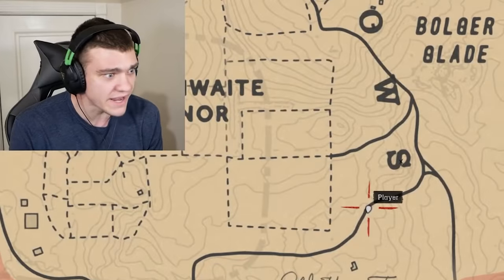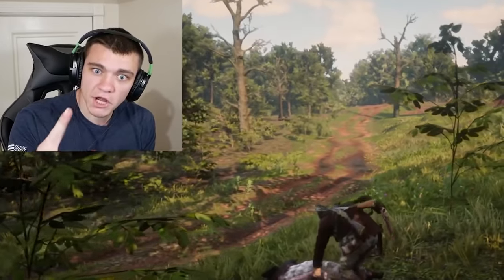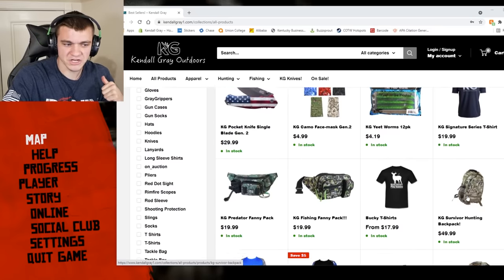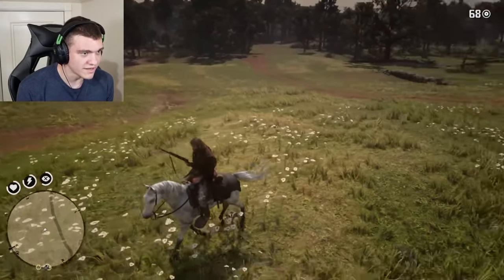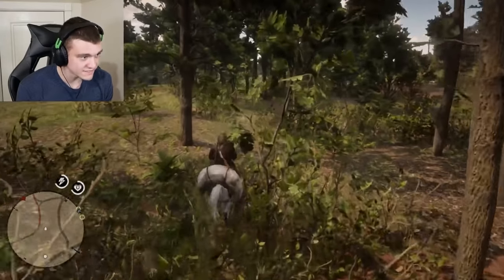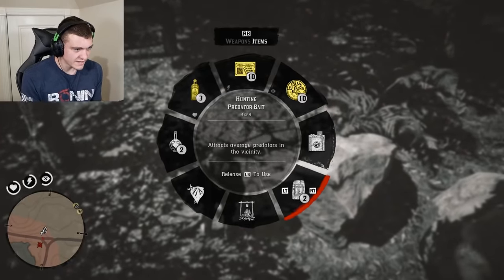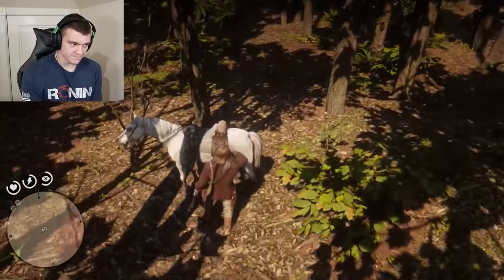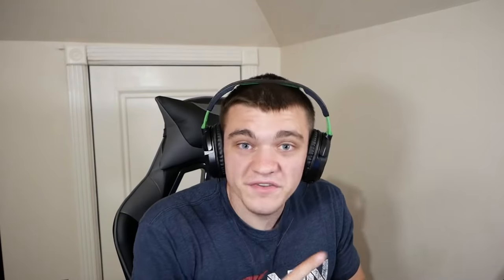ATTACKED BY JAGUAR! Red Dead Redemption 2 Pt.29 - Kendall Gray